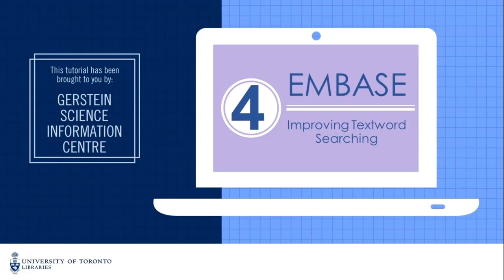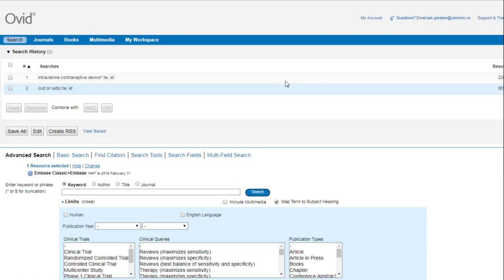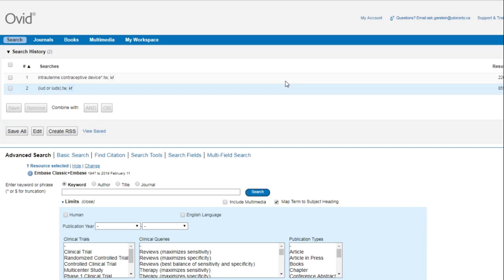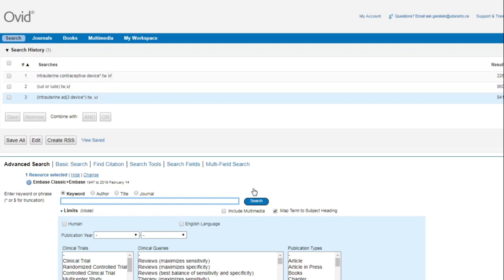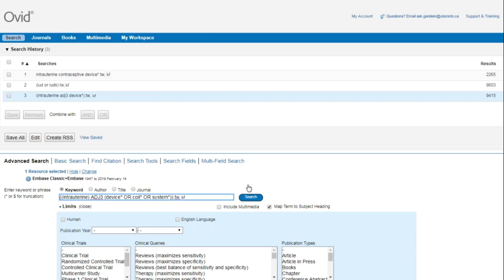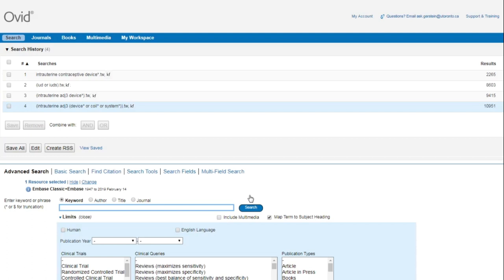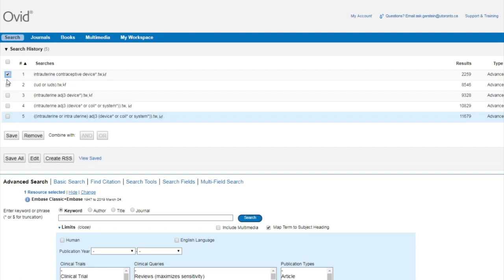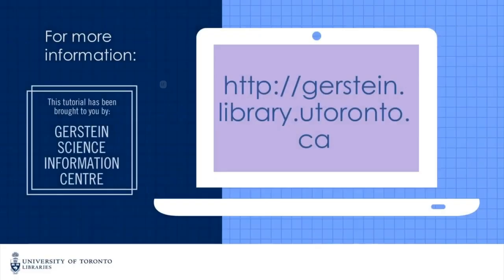Embase 4 - Improving Textword Searches